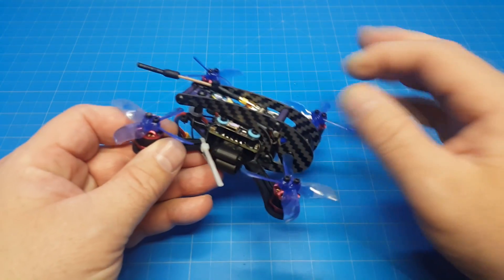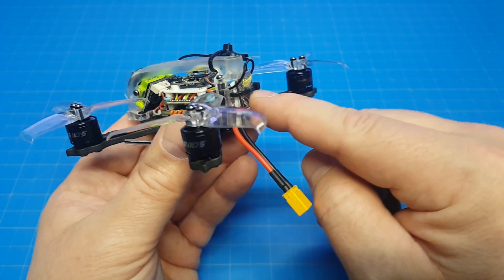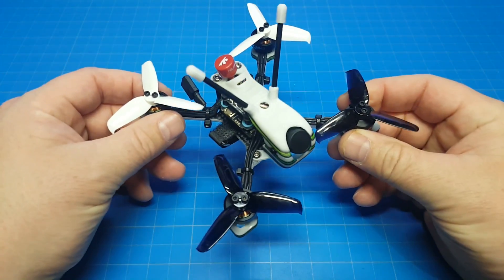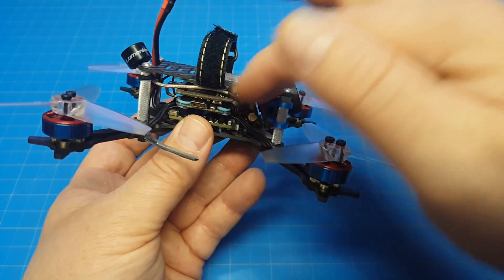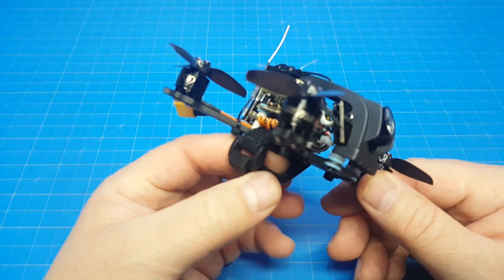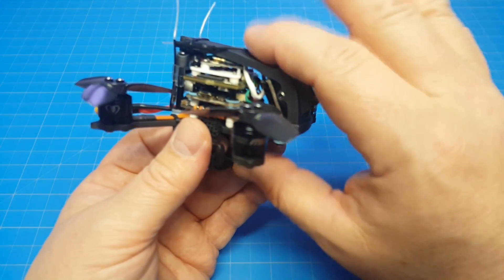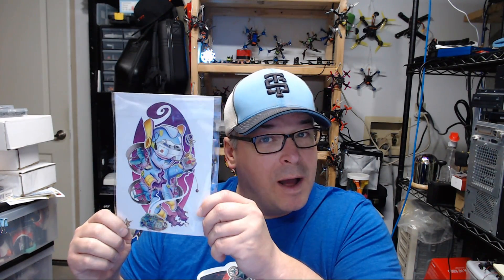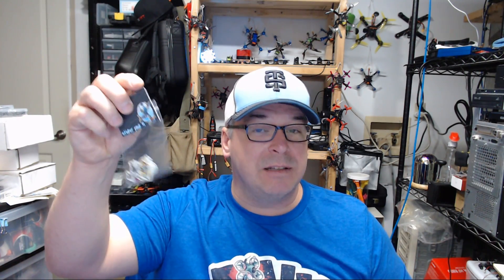Coming Soon April 2019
Update. So many quads, so little time. What excites you? What not so much?

Primo frame details. The electronic components weight is 19.57 grams, with the 30.34 grams built weight we are left with a frame estimate of 10.77 grams. The 110x version with fullspeedrc 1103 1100kv weighs in at 40.10grams. I don't have another separate vtx and eos2 cam to weight. I would estimate the frame to be either the same or only 1gram more. The frames are nearly identical in design and have the same carbon thickness.

FatShark HDO
FatShark HD3